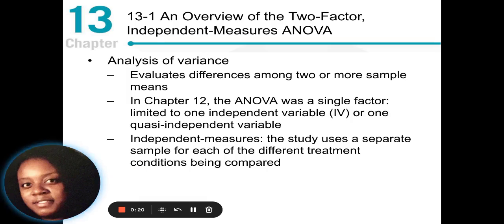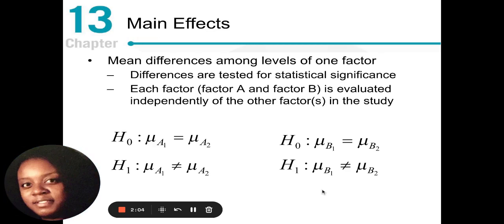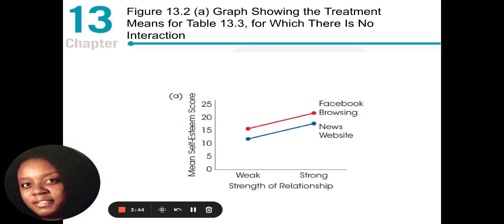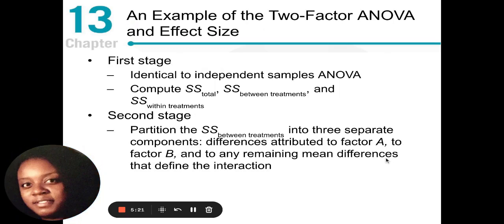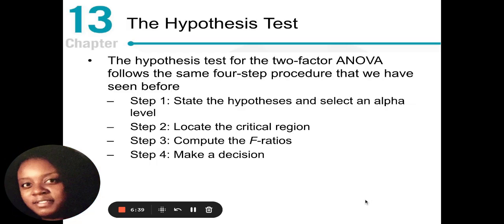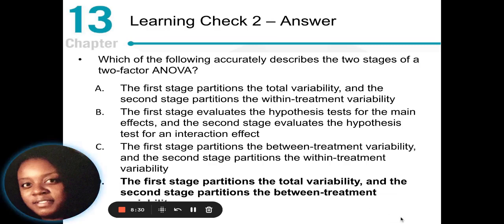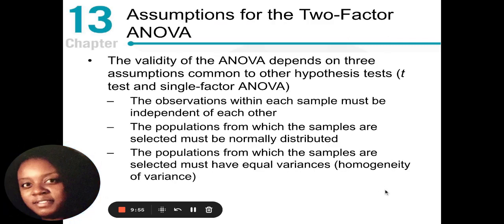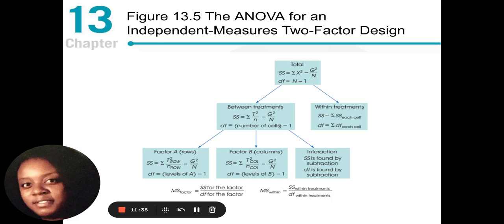Chapter 13 Two Factor Analysis of Variance